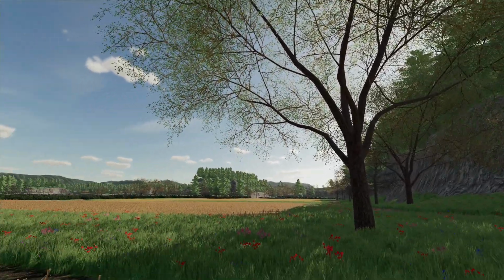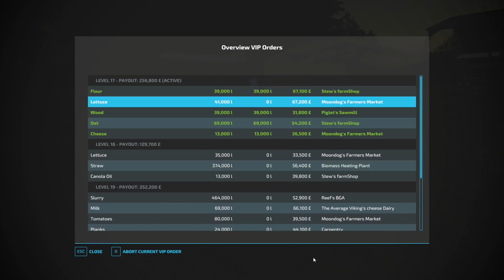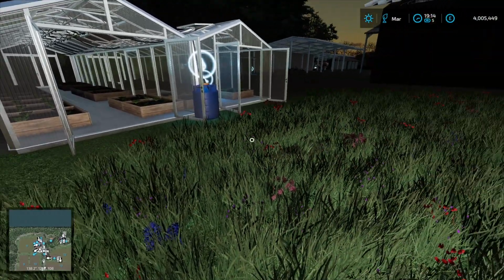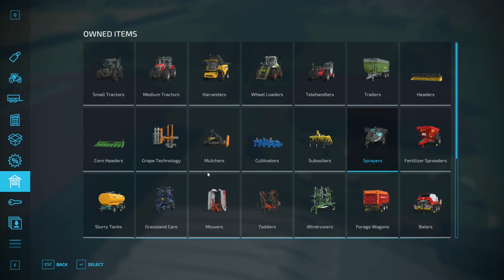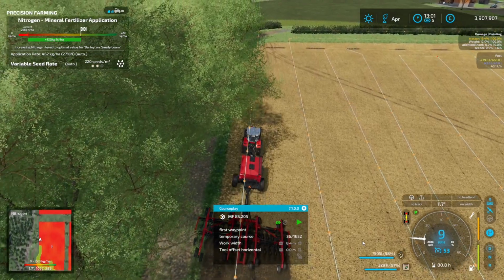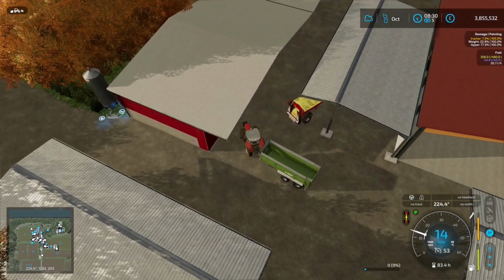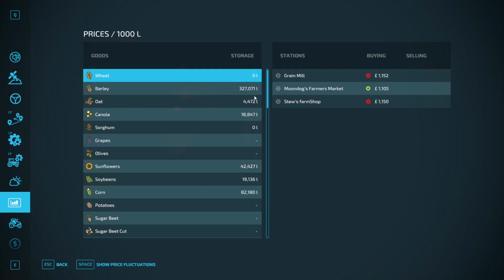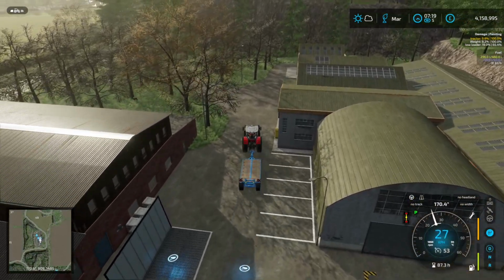THE END IS NEAR | VIP Orders Series | Farming Simulator 22 - EP 69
I've got nearly everything staged to go.

00:00 Intro
00:15 Checking in
01:29 Wood work wrap
11:36 Seeing how my future looks
14:07 Passing lettuce time
17:11 Got a woodchip solution
18:57 A new plating solution arrives
22:13 Getting barley in
32:52 Preparing for a fast end
35:55 The last work on the farm
41:09 The last major event on the farm is done
43:51 VIP experiment to end Level 17
46:20 Level 21 is massive
49:16 Series end is now clear